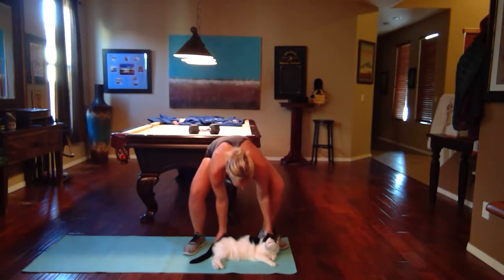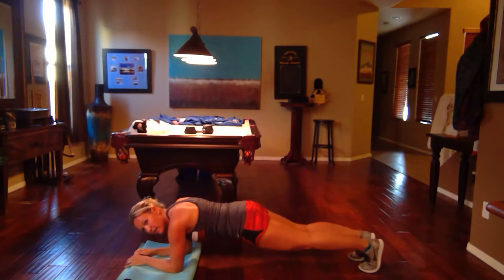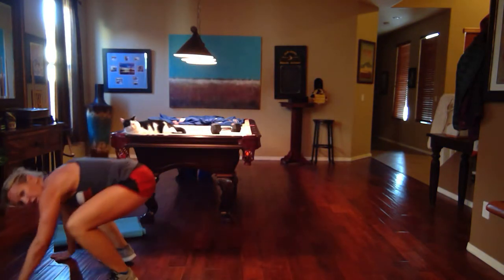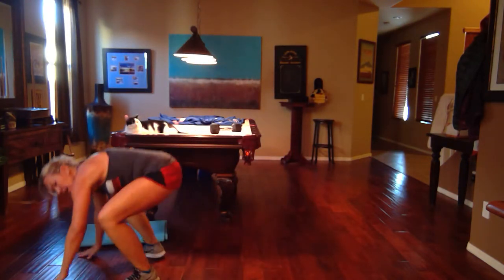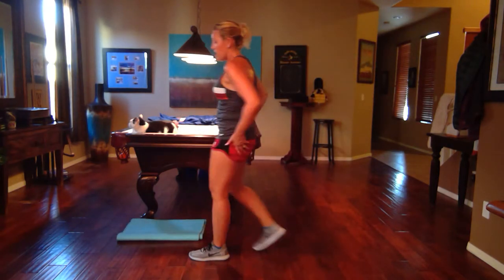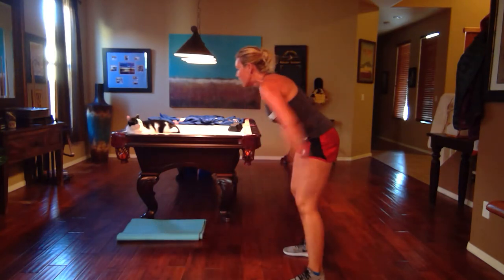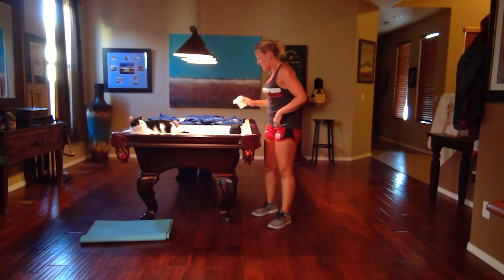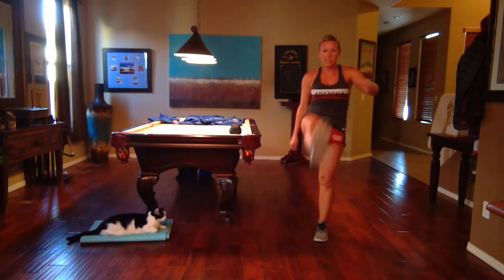HIIT workout fullbody Powerful Life Body & Soul #53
Start living your Powerful Life today! Join us for sweaty, calorie burning HIIT workouts!